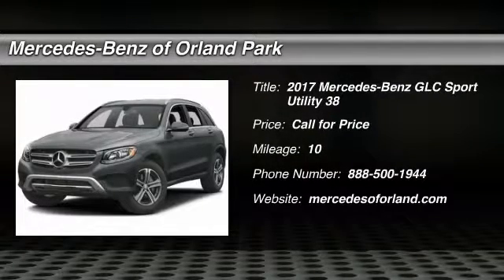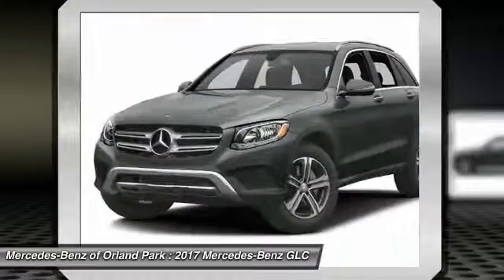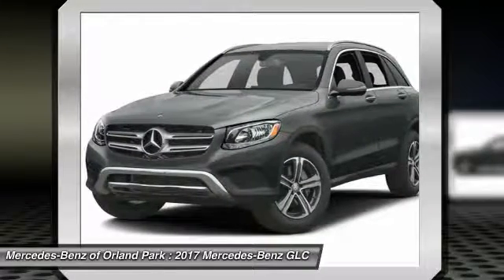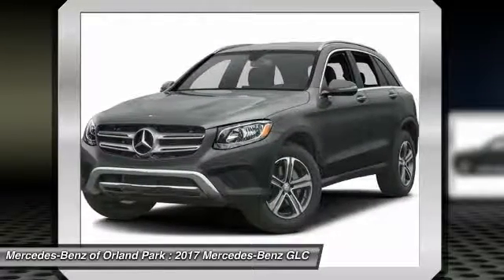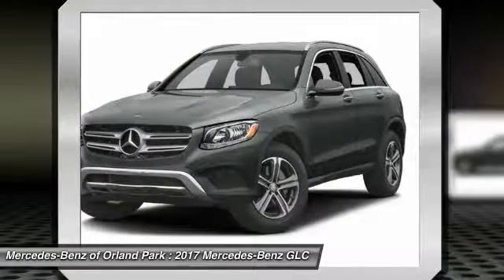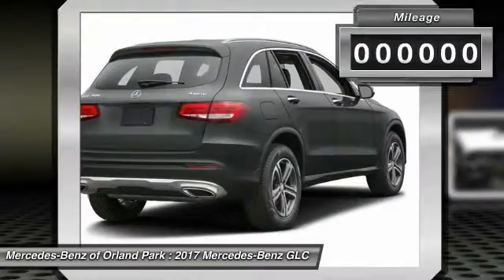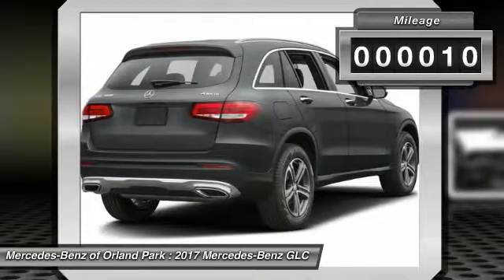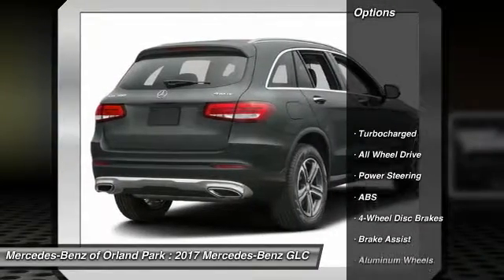2017 Mercedes-Benz GLC Orland Park IL MX8709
2017 Mercedes-Benz GLC GLC300

8430 W. 159th Street

Don't miss this 2017 Mercedes-Benz GLC. It's equipped with great features. You'll want to take this sport utility home. Make a great choice today.